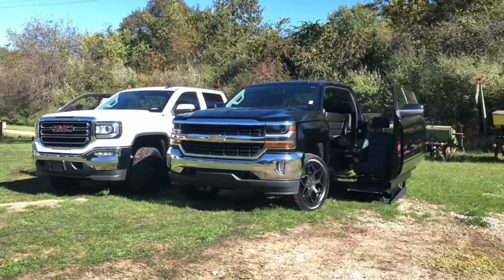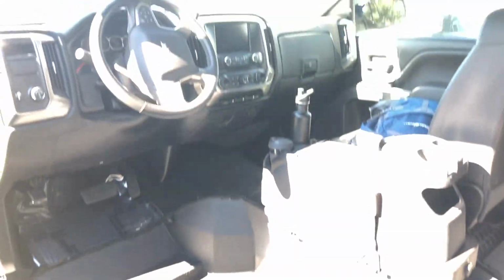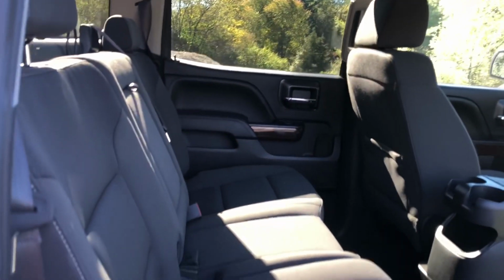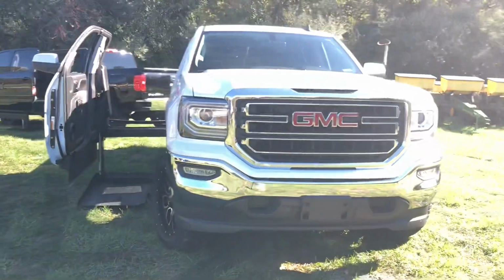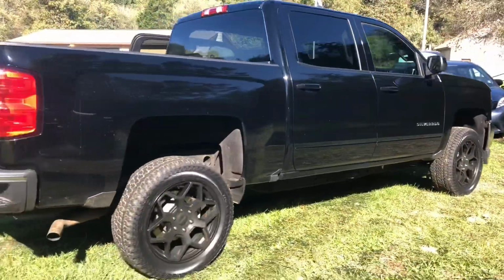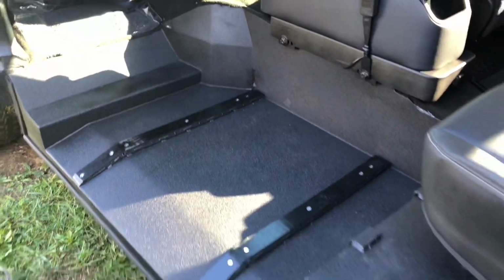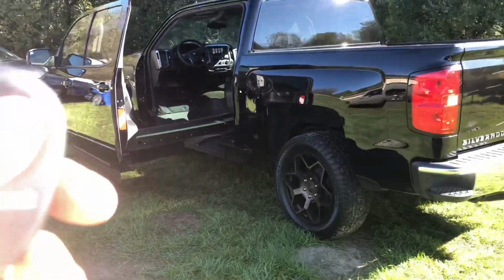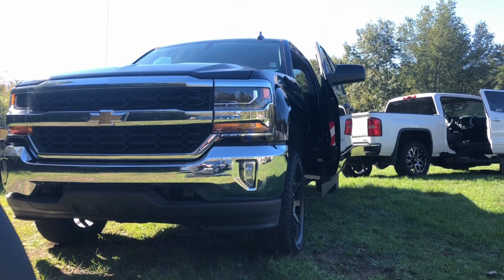Wheelchair Accessible Pickup Trucks! Chevy Silverado / GMC Sierra Drive from Your Wheelchair! Cool!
One is a 2016 GMC Sierra Crew Cab Z71 4x4 with 17k miles and equipped with a passenger side entry wheelchair accessible Freedom Motors conversion and the other is a Black 2017 Chevy Silverado Crew Cab 2WD with 31k miles with a Driver Side Wheelchair Accessible Freedom Motors Conversion. Both have heated seats and the Black on has leather interior as well! The Sierra is listed at $65,990 and the Silverado is $59,990.